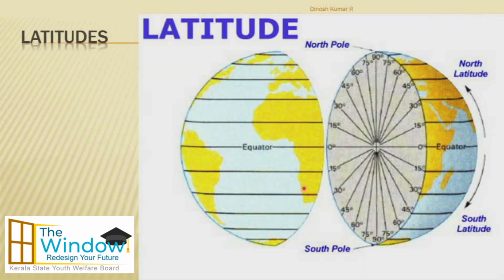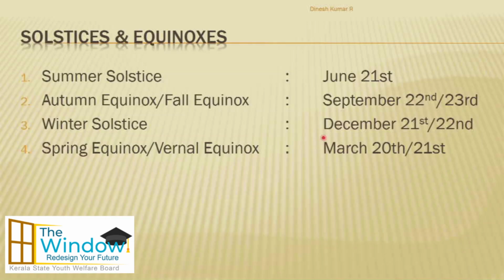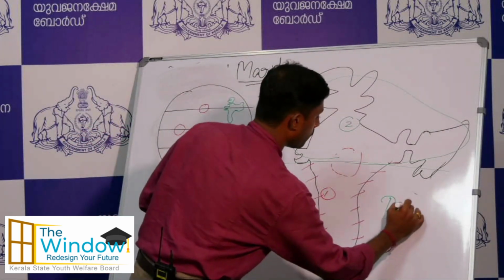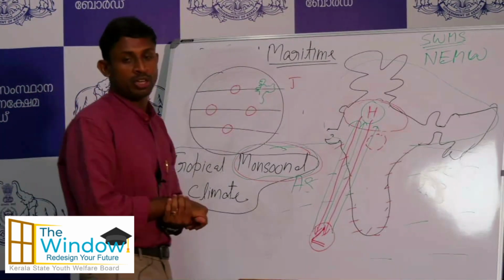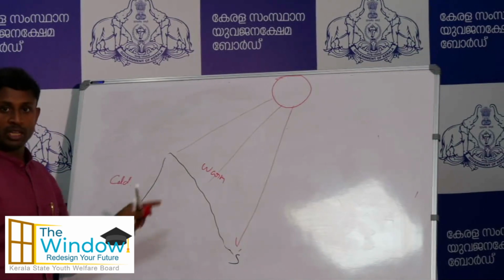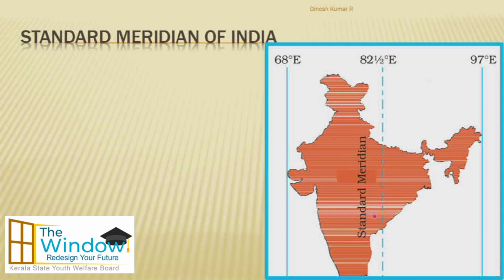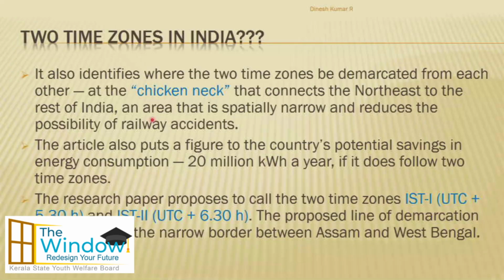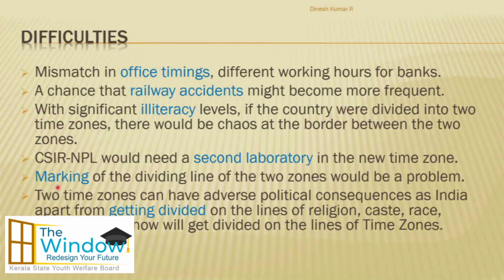Shri DINESHKUMAR R Class on Geography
Shri  DINESHKUMAR R Class on Geography. The Window - KAS Final Exam Training Programme, conducted by Kerala State Youth Welfare Board.